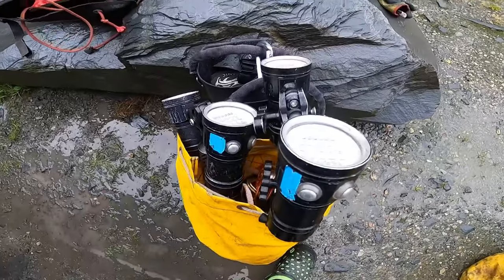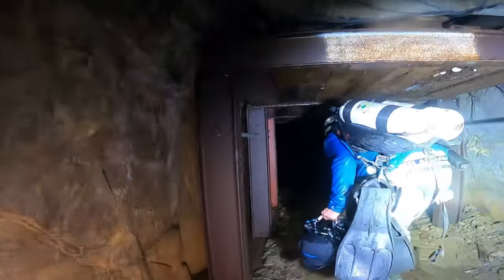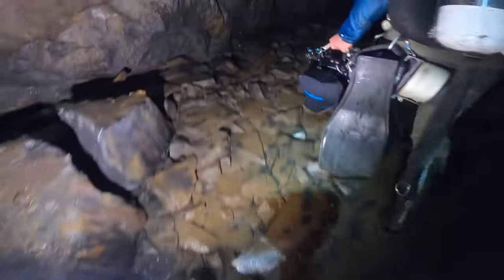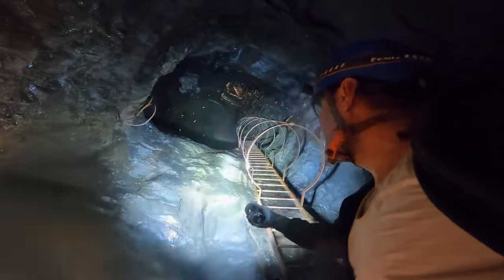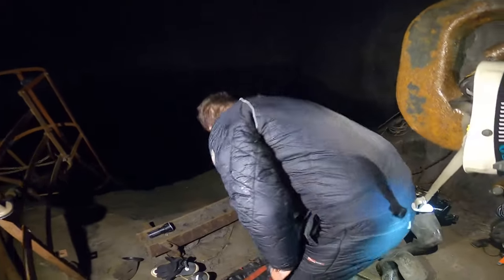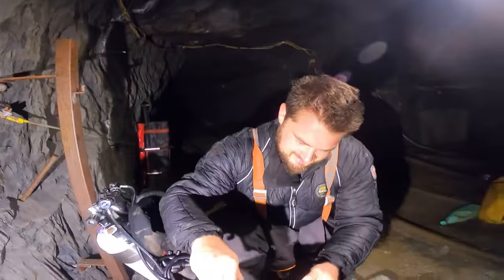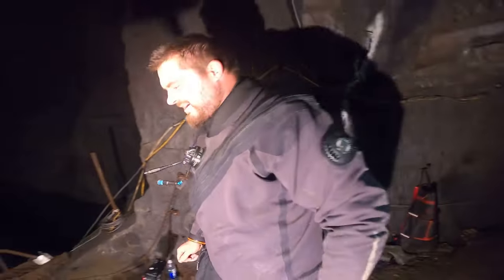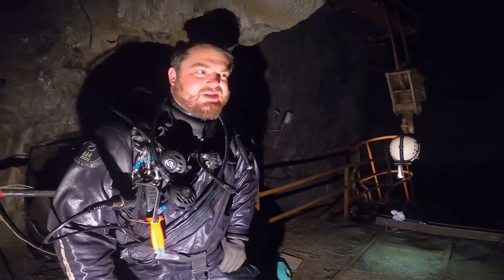DIVING FLOODED LADDER-WAY TO ABYSS :THE FINDINGS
Follow us in this one of a kind adventure as we set out to document what lays in the flooded bottom chamber of a slate mine , thank to @guydivestech this flooded  Abyss will reveal its hidden secrets !

I am a proud Ambassador for Fenixlights! ❤️🔦
Find here the links and diacount code (uk site only)to my lighting equipment: